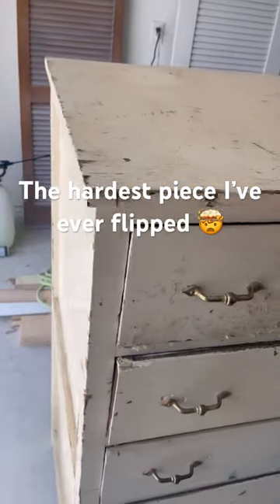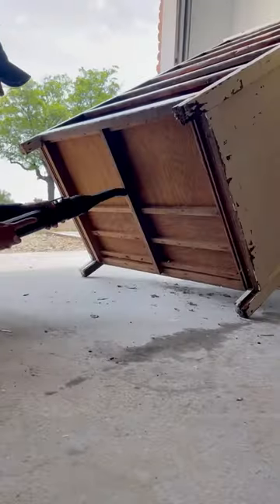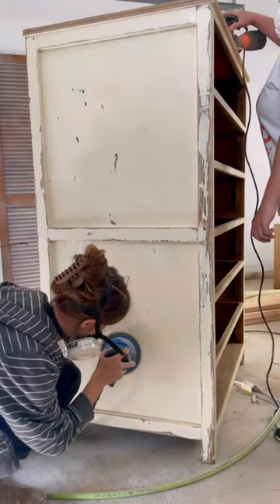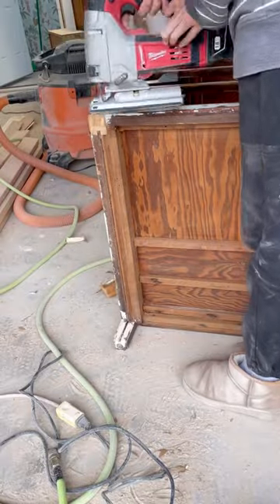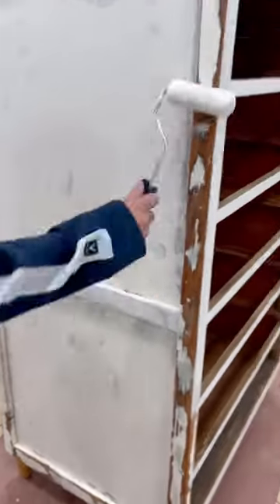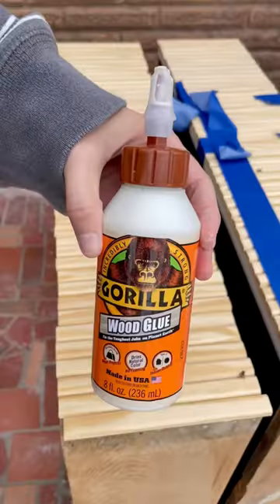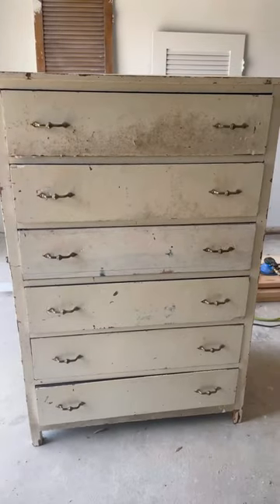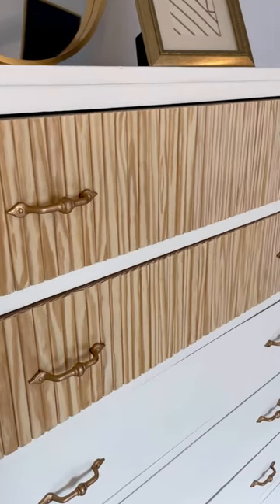What are your thoughts on this piece can you believe it’s the same dresser??! 🙌